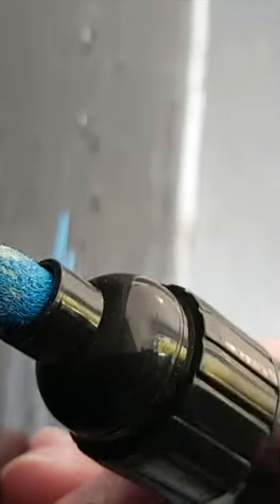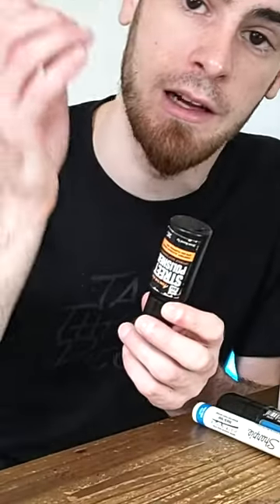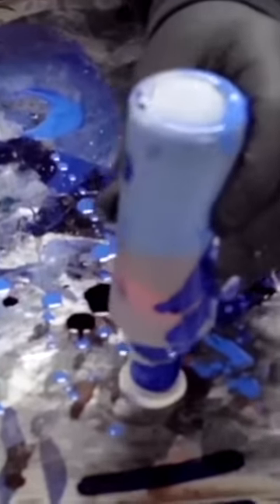How Shoe Polish Graffiti Mops Actually Work!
COMMISSION INFO